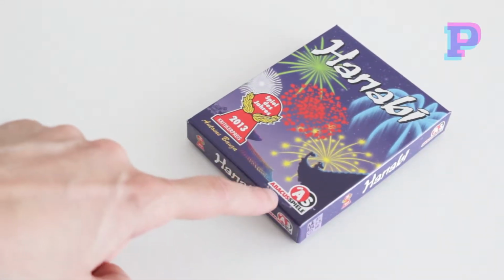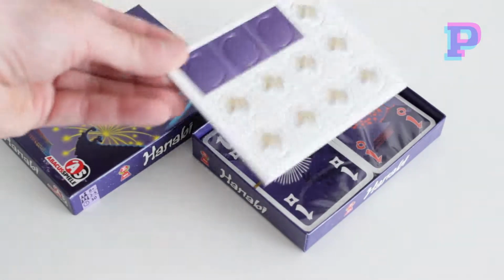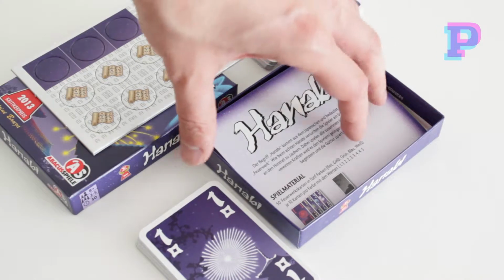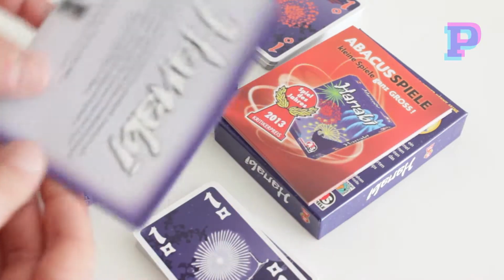Hanabi Board Game Unboxing Abacuspiel German Version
Unboxing of the Hanabi Board Game Abacuspiel German Version. Check out the contents of this unique minimal card game in which you try to create combinations of similarly colored cards to form the biggest fireworks the world has ever seen. A really fun cooperative card game with the twist that everyone but yourself gets to see the cards you're holding in your hand.